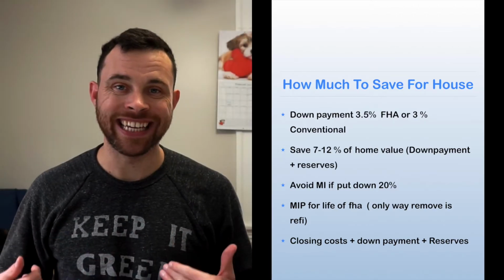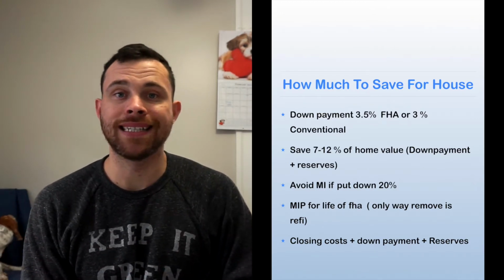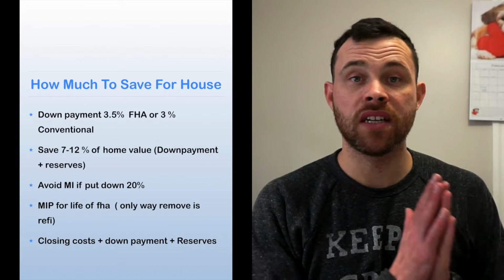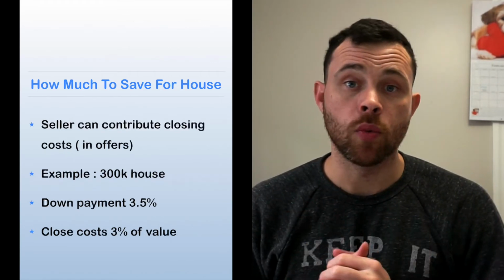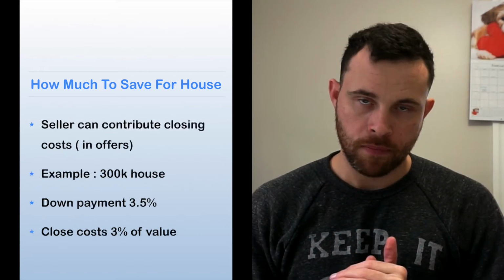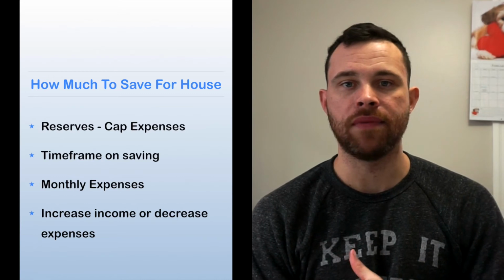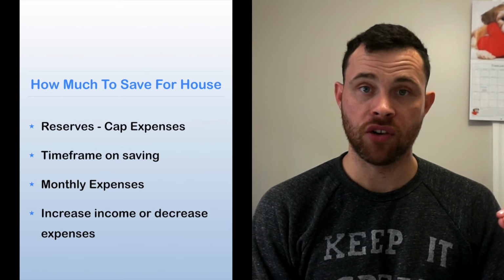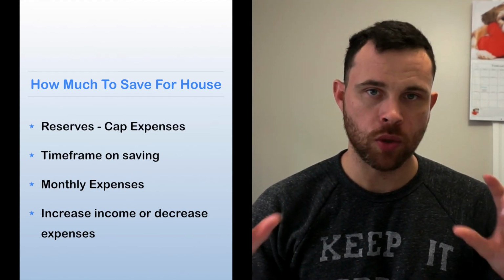How Much To Save For A HOUSE I How Much Money You NEED To Buy A House I Saving while renting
Saving to buy a house is not just the downpayment! saving for a downpayment should be a goal! Although the downpayment to buy a house is important- its important to understand closing costs as well as reserve funds.

Saving can take months or years depending on your current income goal. Increasing income or decreasing expenses are two ways to increase savings to buy a house or a rental property.